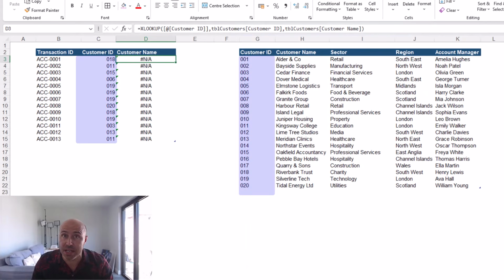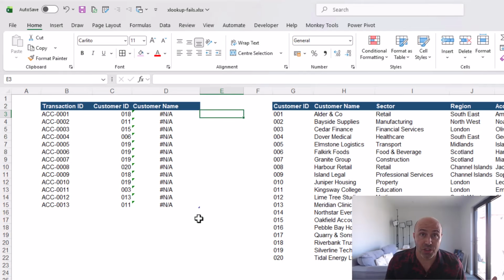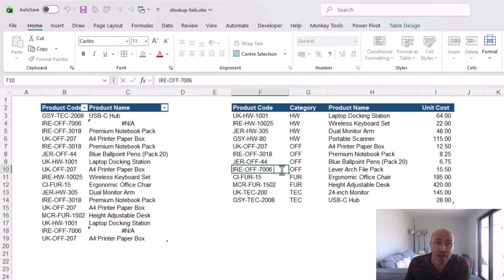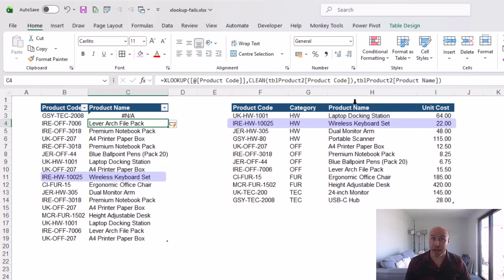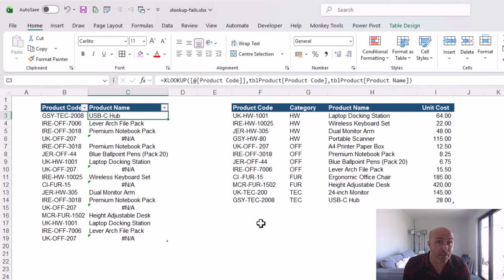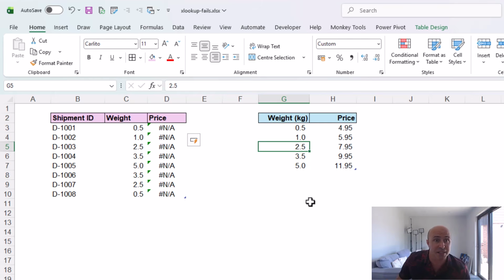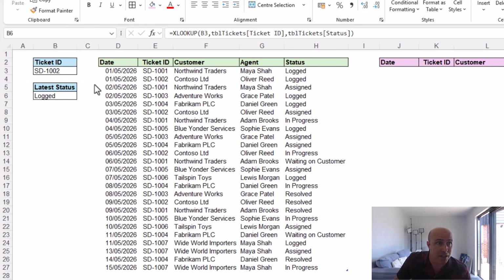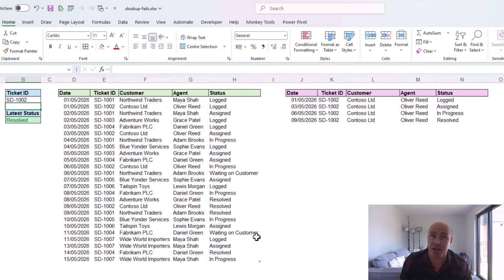5 Reasons XLOOKUP Fails (and How to Fix Every One)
Is your XLOOKUP returning N/A or returning the wrong result.

In this video, I walk through five of the most common reasons XLOOKUP fails and, more importantly, how to fix each one.

We'll cover:
✅ Numbers stored as text
✅ Hidden spaces
✅ Non-printing characters
✅ Duplicate values
✅ Search mode mistakes

These are issues I regularly see in real-world Excel workbooks, and knowing how to spot them can save you a lot of debugging time.

Master modern Excel formulas with my Next Gen Excel Formulas course

Read the full article on why your Excel XLOOKUP fails